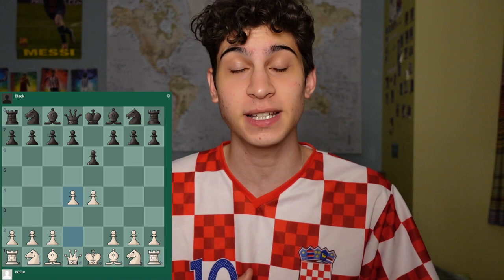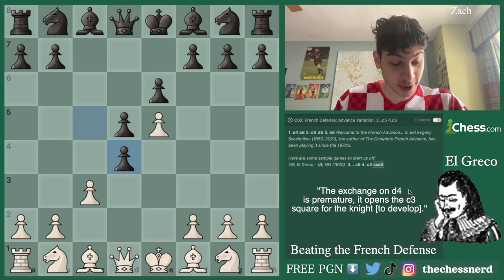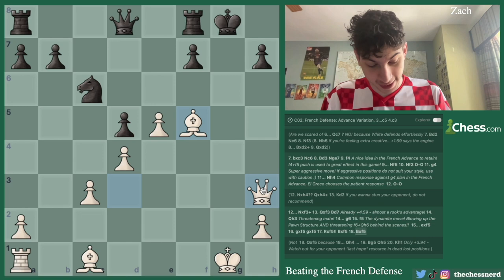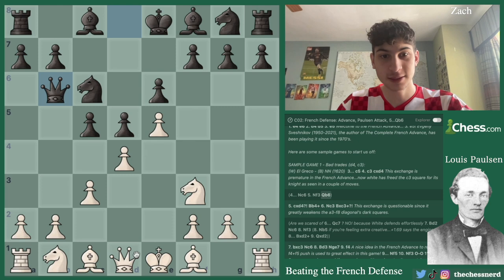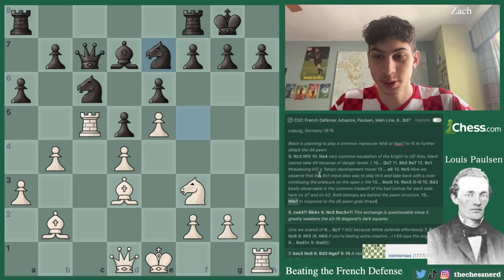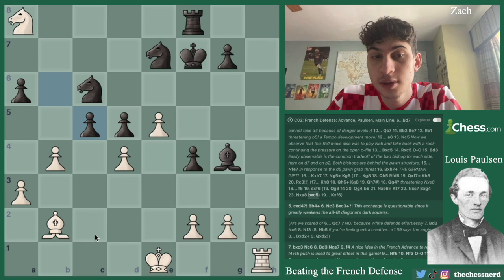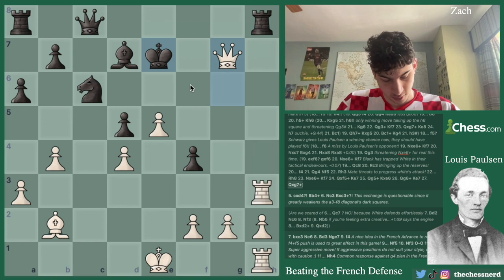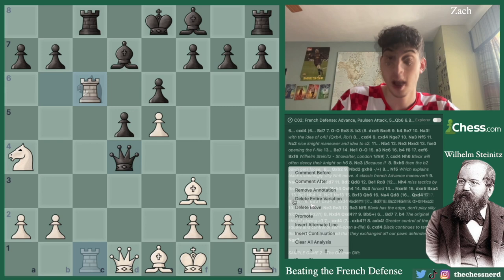HOW TO BEAT THE FRENCH DEFENSE | Advance Variation, Games Throughout History | Part 1 of MANY!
Our Journey to Beating the French Defense commences! In this multiple part series on How to Beat the French Defense, we dig deep into the 400-year old history of this mysteriously solid opening. I mean, this opening does give you a bad c8-bishop and difficulty developing your pieces to castle short by principle!

Dive with me into the wealth of sample games and constructive ideas we will use to discover the true weaknesses of this seemingly joyous opening and the faults it carries!

EPISODE 1: SAMPLE GAMES of the FRENCH ADVANCE Throughout History
0:00-0:34 Intro about this lovely series
0:34-6:40 Romantic Game by El Greco in 1620
6:40-15:12 Greek Gift Game by Louis Paulsen, an important figure of the Advance Variation
15:12-18:30 How the First World Champion resign WITH the French Advance in 18 moves! (What not to do)
18:36-19:13 Recap of Game 3 elements not to do + Outro

French french defense chess opening chess variation of opening in the caro-kann french defense advance variation chess player in opening of chess game first moves of chess opening French Defensive chess game attack on the king french defense